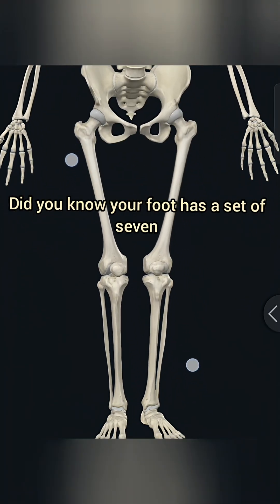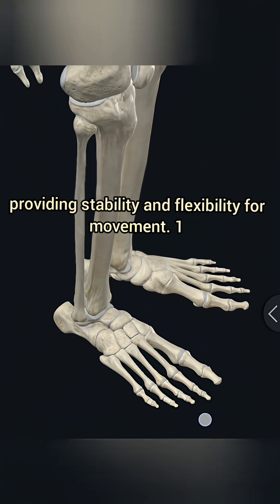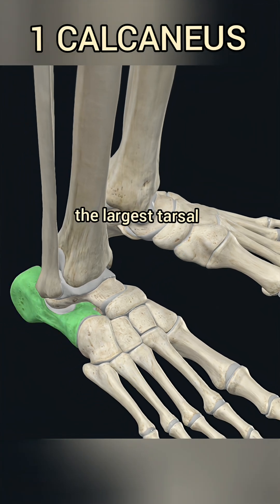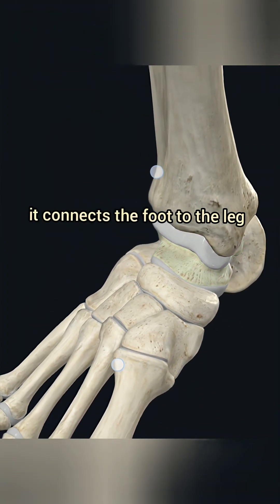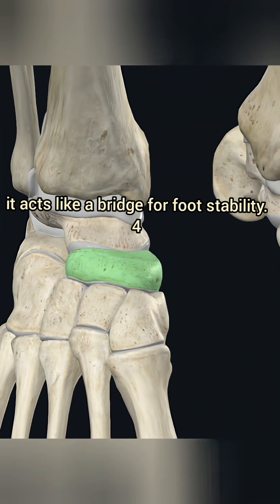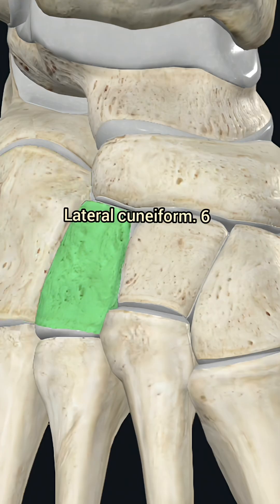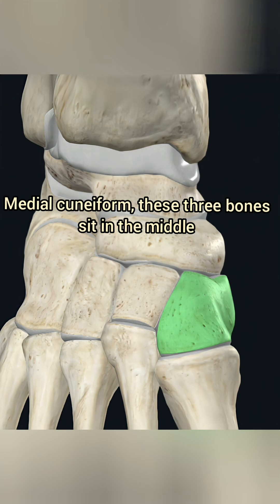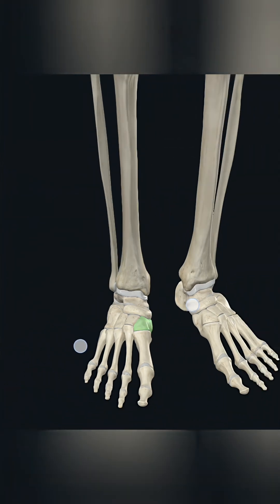Ankle bones,Tarsals, bone anatomy ,bsc nursing ,gnm,how to memorize anatomy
In this video, we explore the tarsal bones, the group of seven bones that make up the posterior part of the foot.

The tarsal bones include:

1. Calcaneus (heel bone)

2. Talus (ankle bone)

3. Navicular

4. Cuboid

5. Medial cuneiform

6. Intermediate cuneiform

7. Lateral cuneiform

You'll learn their names, locations, and key functions, along with tips to easily remember them. Perfect for students of anatomy, healthcare professionals, or anyone curious about the structure of the human foot!